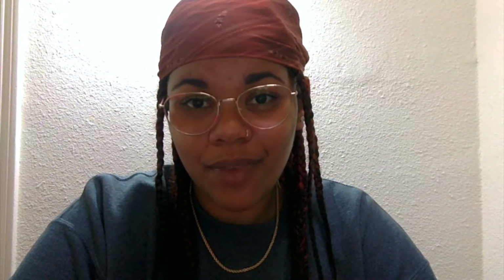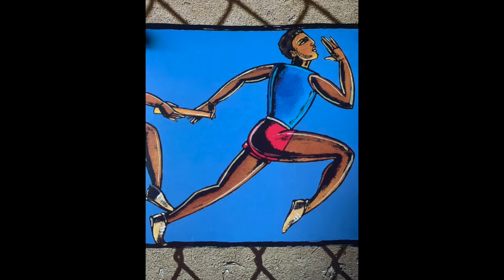How To: Make a Tableaux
Learn how to tell stories using frozen pictures!

A game suggested for ages 8+.

Teaching Artist: Reyna Brown

for more cool videos of artistic performances and interactive workshops showing kids how to create their own performances!